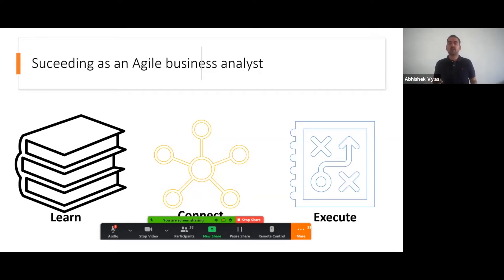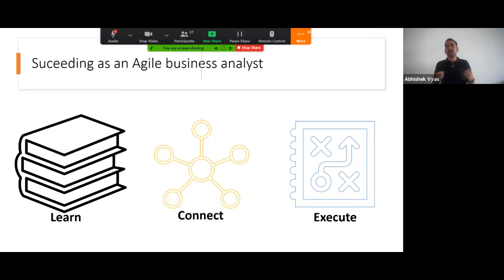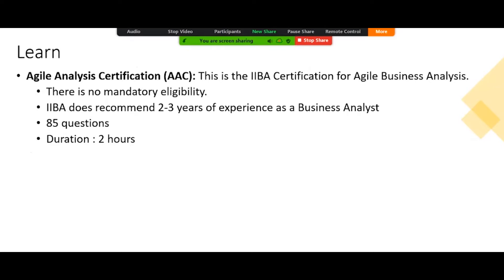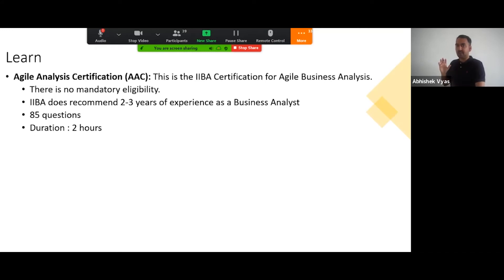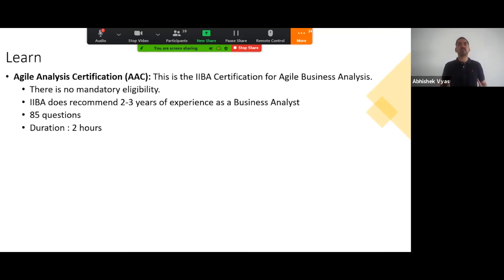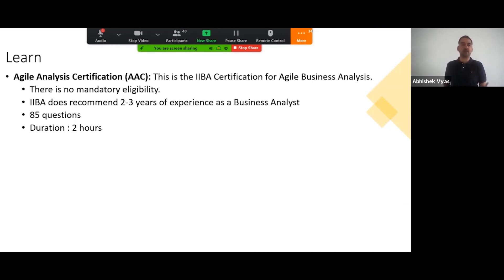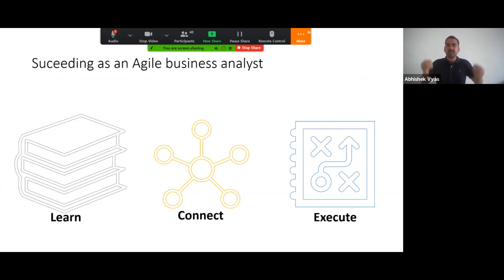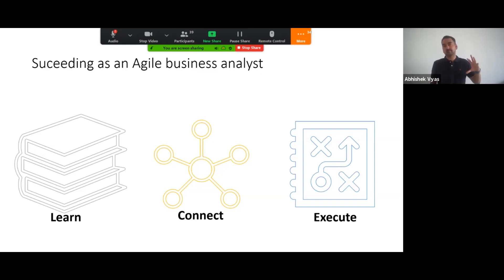How to Succeed as an Agile business analyst ?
This is a miniclip from my webinar. The entire webinar can be found on my channel.